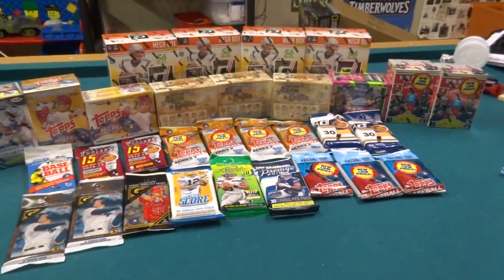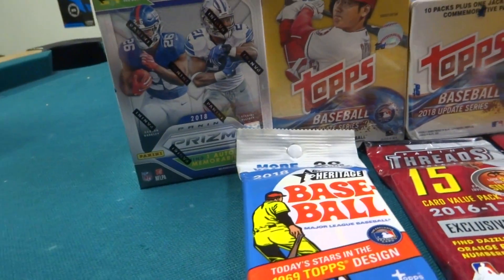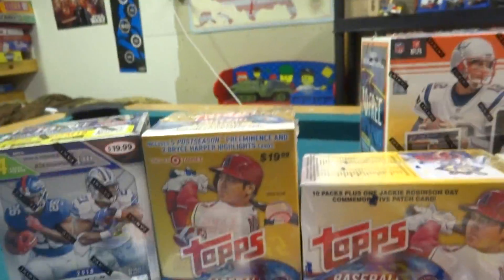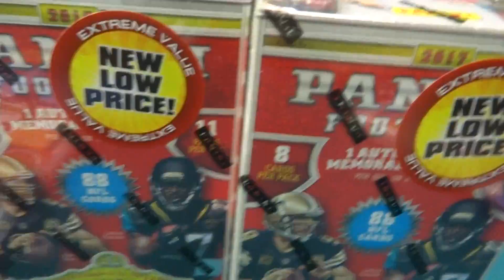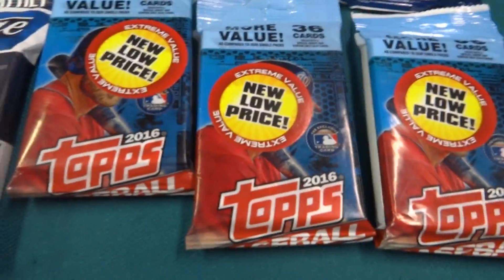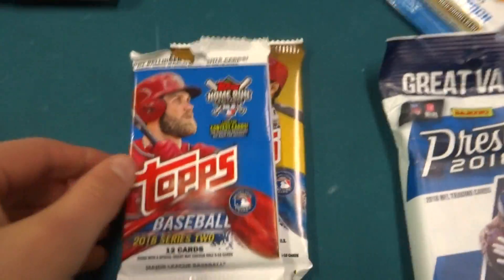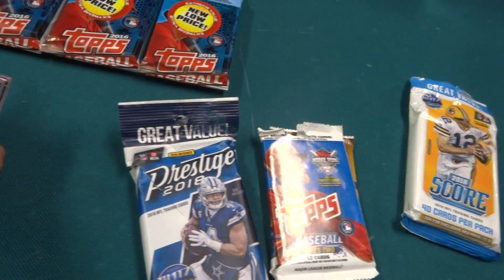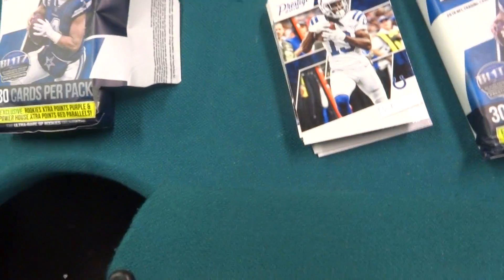MERRY CHRISTMAS!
Got some neat stuff for Christmas, hope you enjoy!